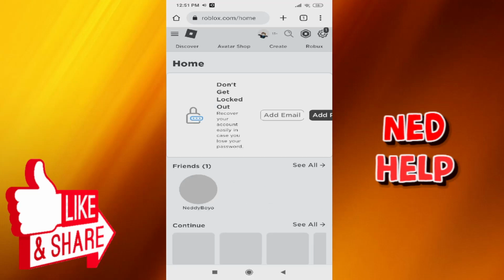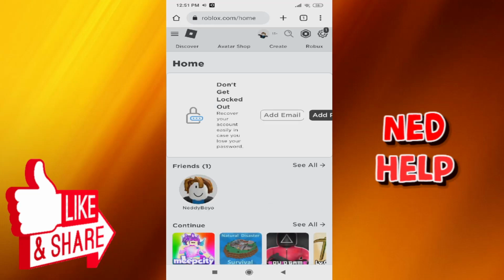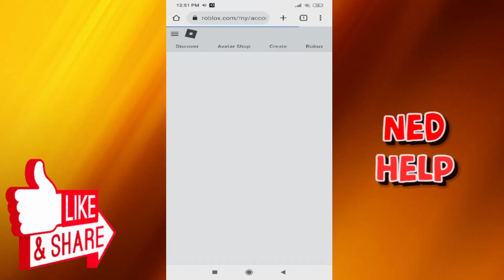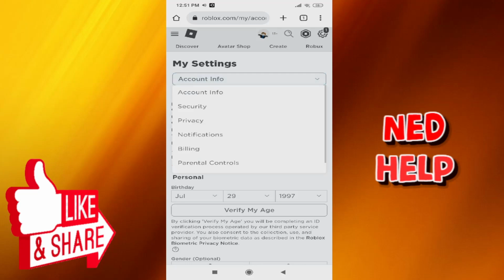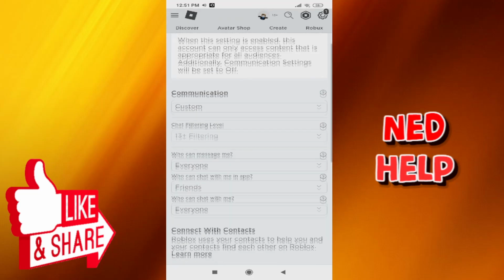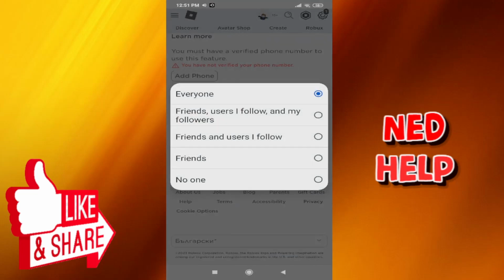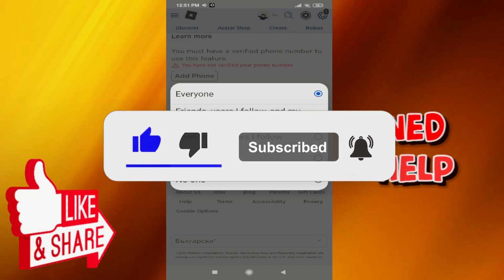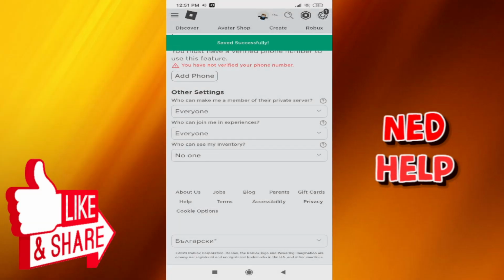How To Hide Roblox Inventory (Mobile)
In this video I show you how to hide your Roblox inventory items on your mobile device - whether it's an IPhone or Android phone you can do this. If you've ever asked yourself "how do I hide my Roblox inventory" then this is the perfect video for you. Hiding your Roblox inventory items has never been easier!